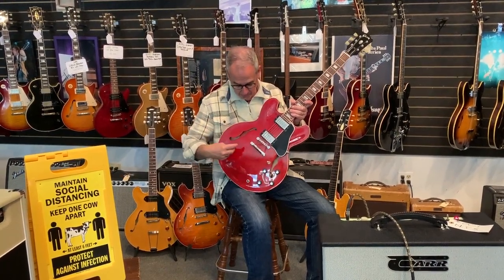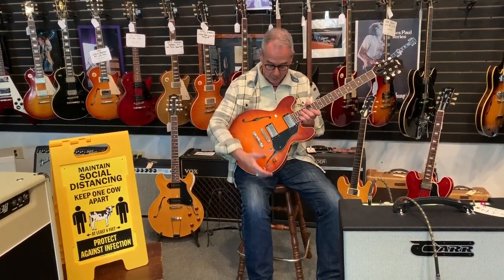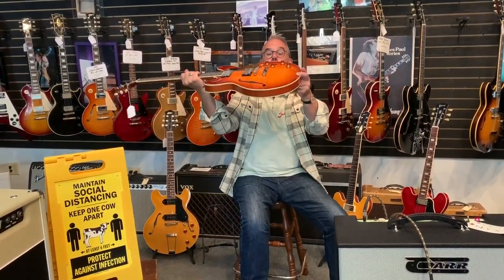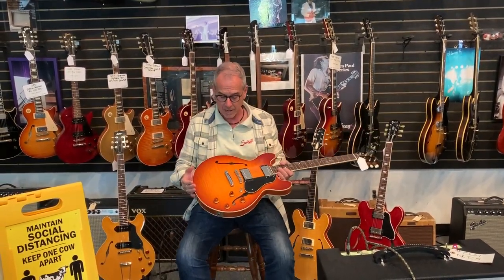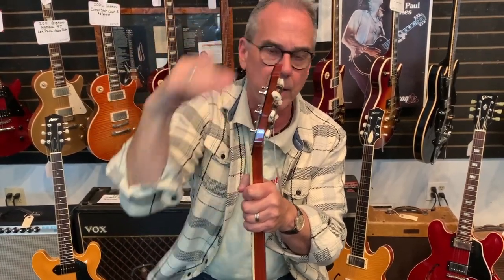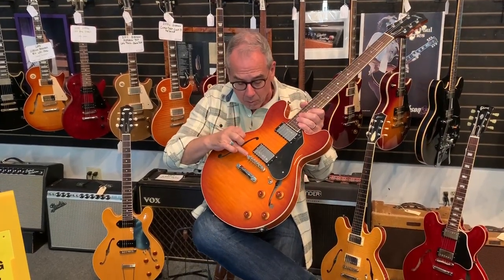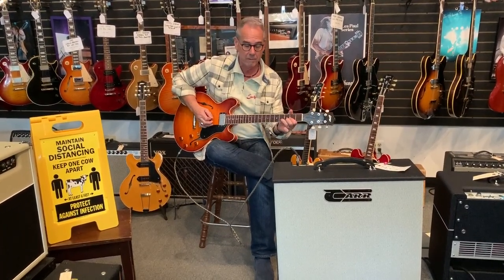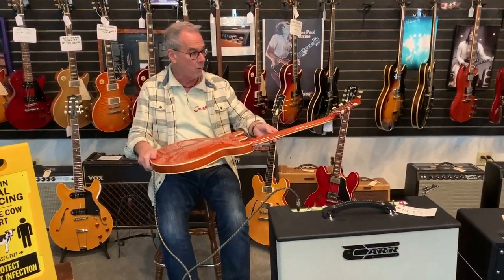Thinline semihollow electrics by Collings, part one.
Here's Willie with part one of a three-part series on the amazing thinline semihollow electrics made by our good friends at Collings Guitars in Austin, Texas, including the I-35 and I-30.